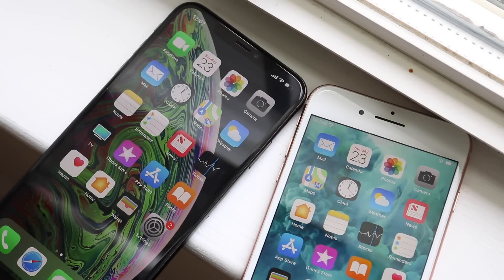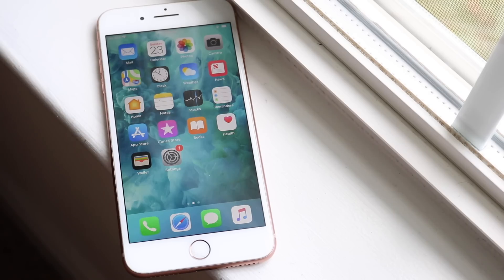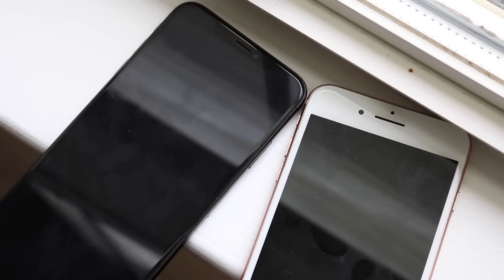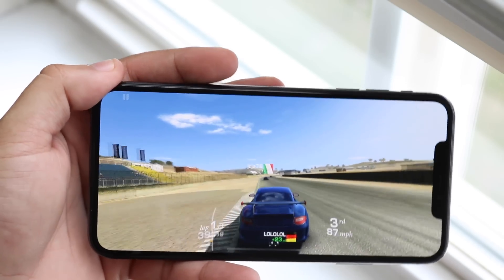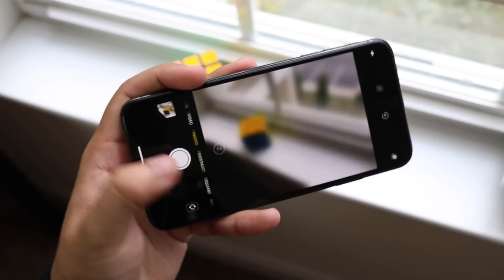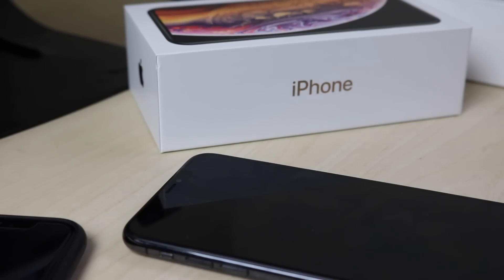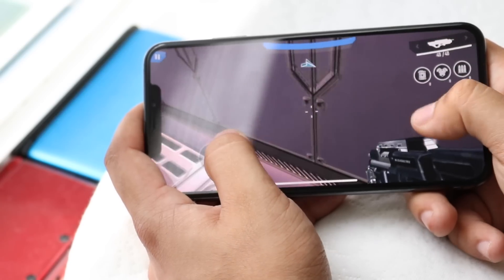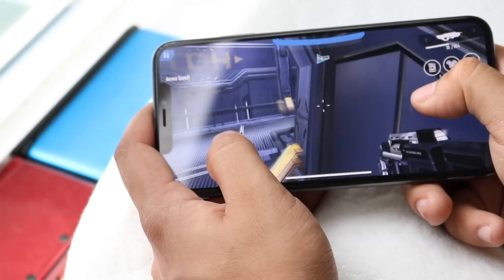iPHONE XS MAX Vs iPHONE 8 PLUS! (Should You Upgrade?) (Review)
The iPhone Xs Max is the predecessor to the iPhone 8 plus, so lets how they compare!